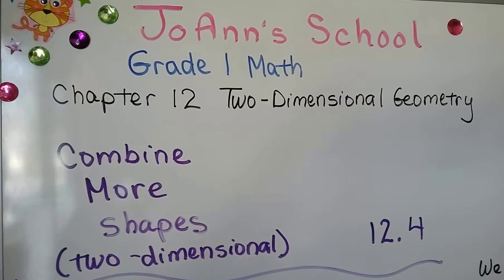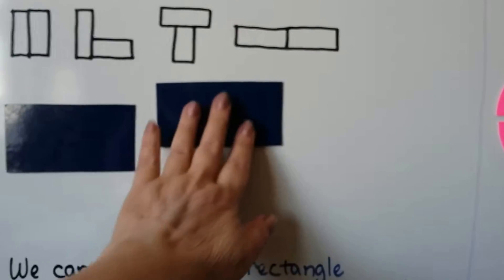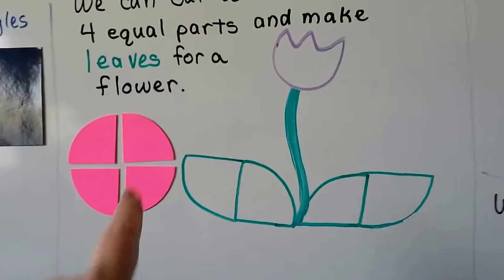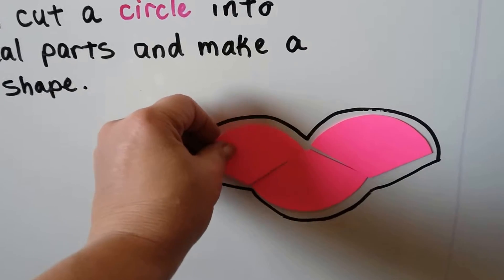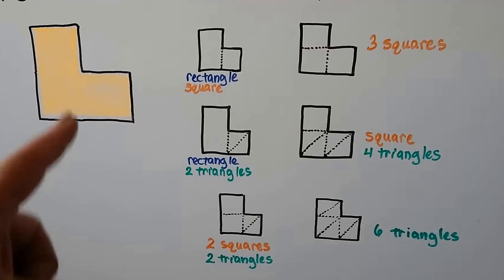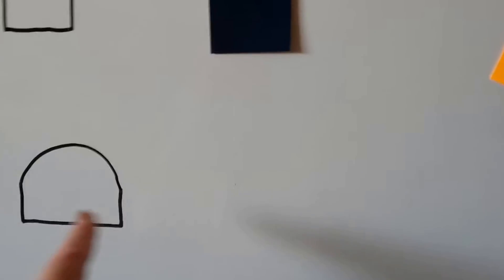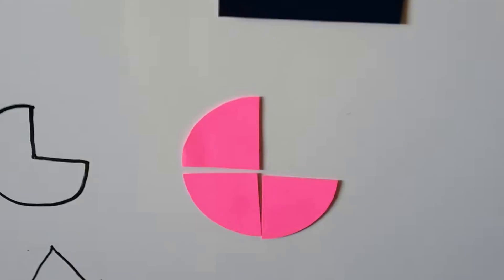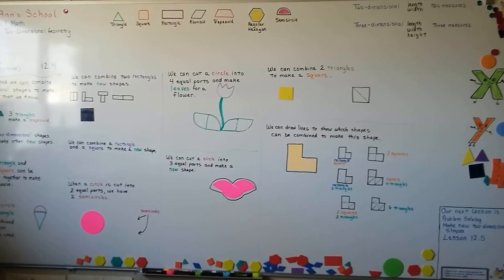Grade 1 Math 12.4, Combine more shapes (two-dimensional)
How to continue what we learned in the last video, combining two-dimensional shapes to make new shapes. 2D shapes covered are semi-circles, rectangles, squares,quarter-circles,triangles.